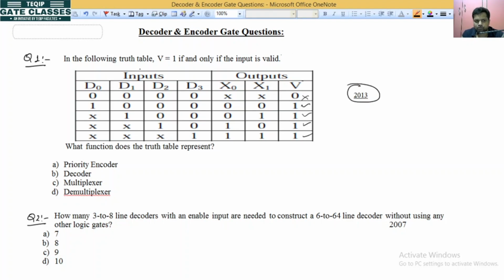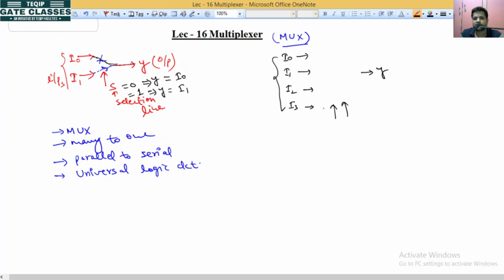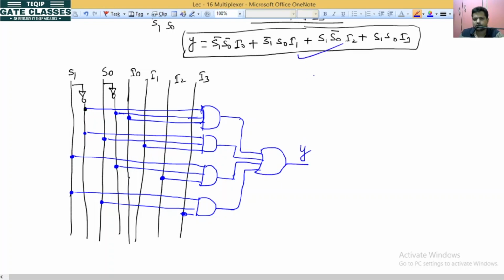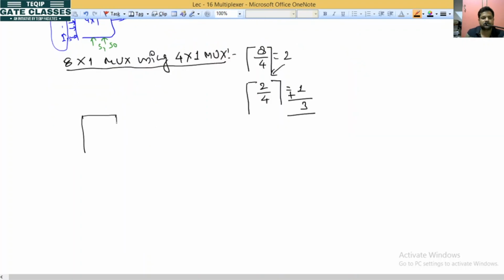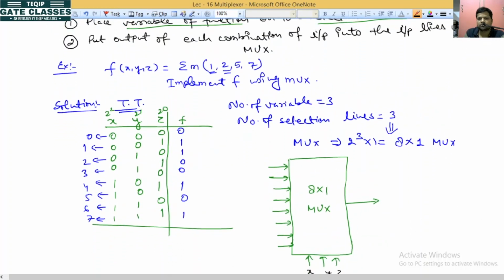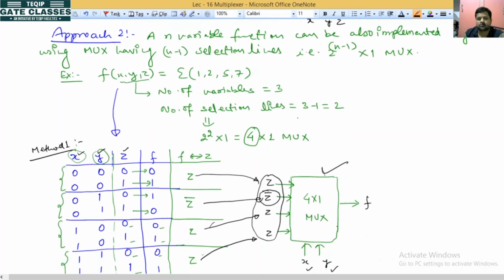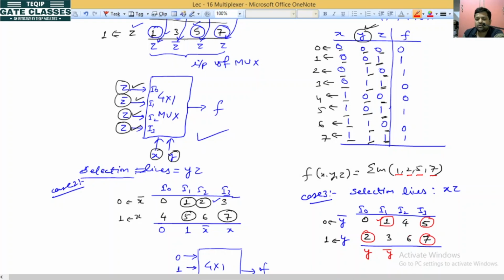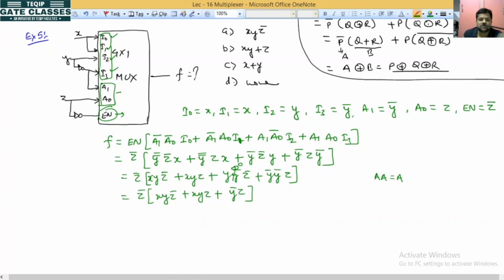Lec - 16 | CSE | Digital Logic Design by Mahesh Sir- Multiplexer | Let'sCracktheGATE